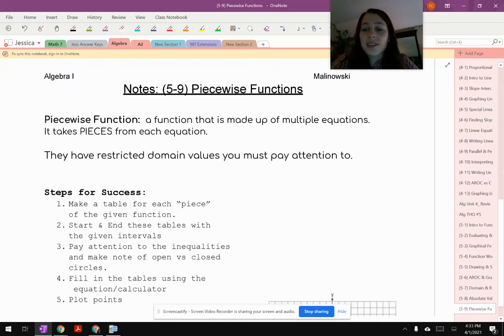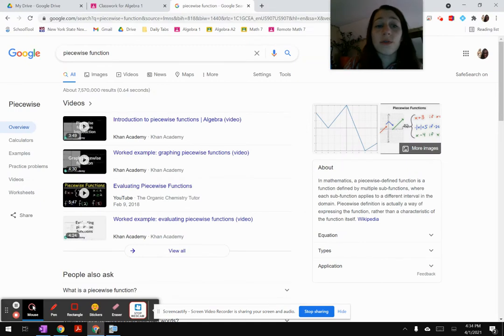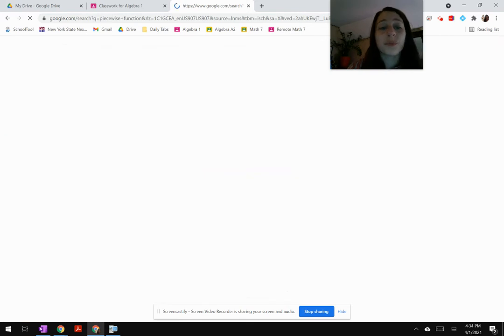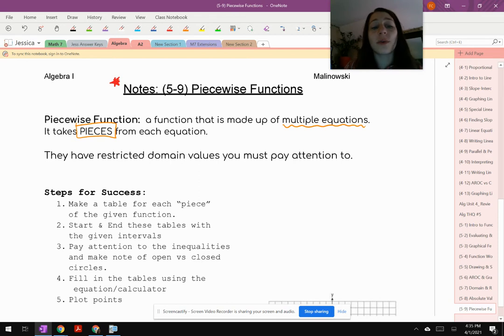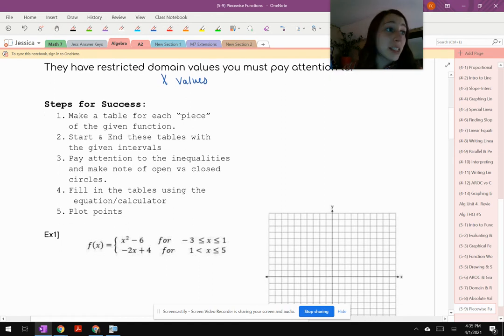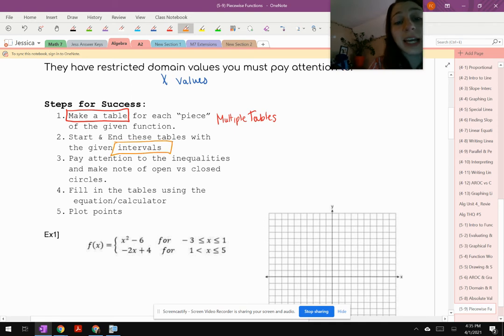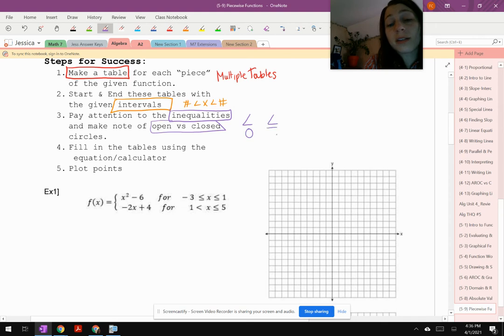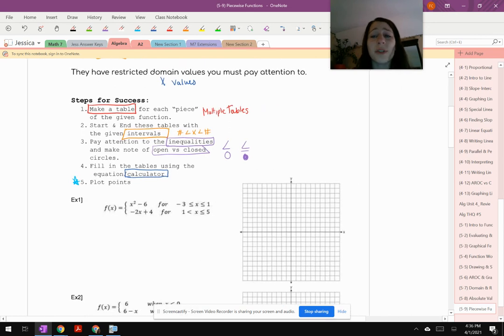Alg Notes (5-9) Intro & Steps